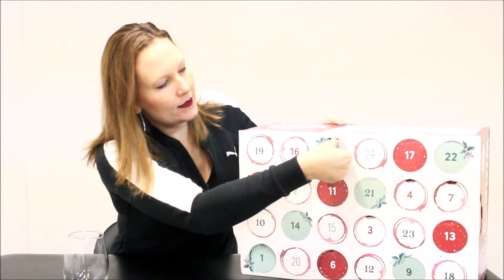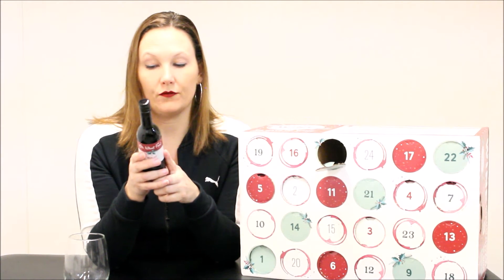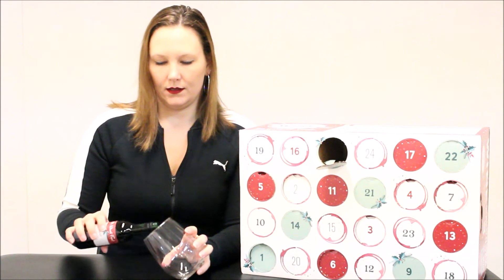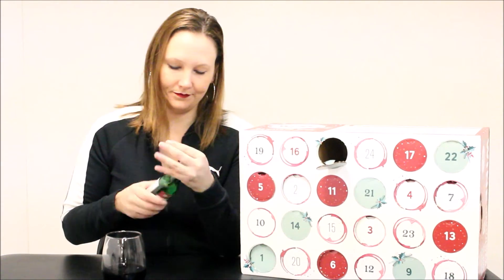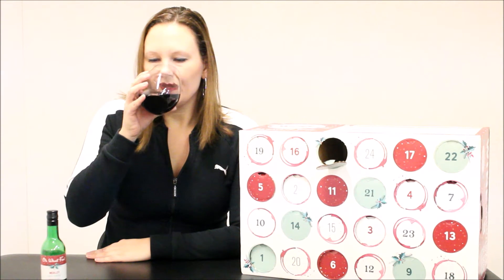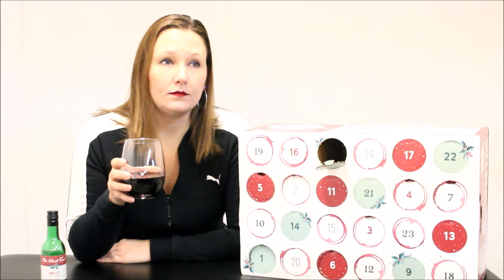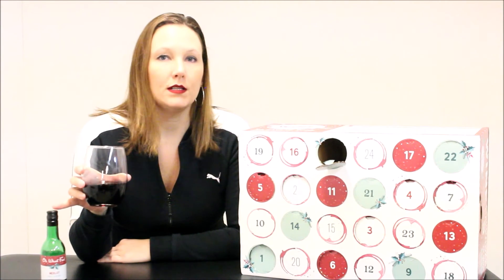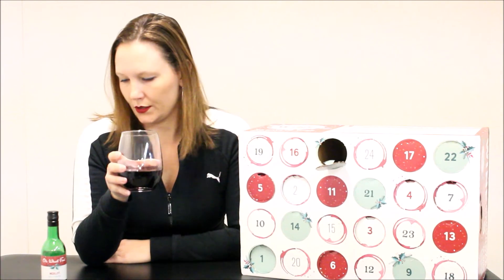Wine Advent Calendar Day 8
Welcome to my day 8 reveal of the wine advent calendar I got from Kroger!  This merlot is "full bodied with fruit forward notes of ripe cherry and fresh raspberry".